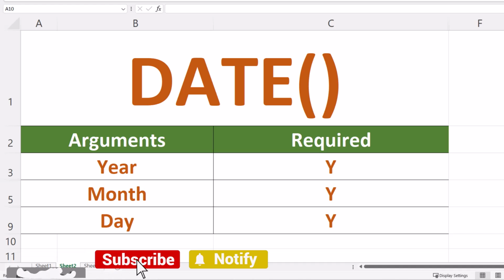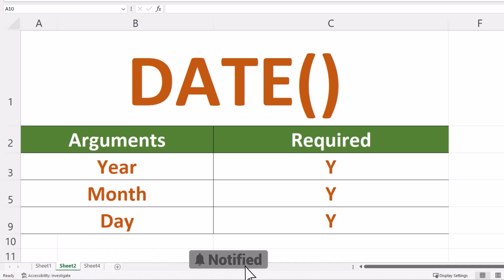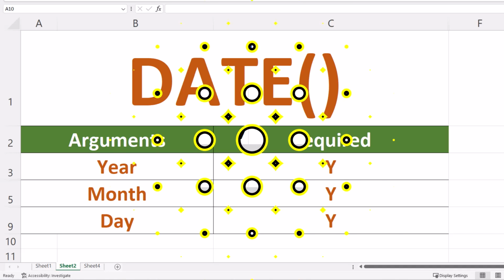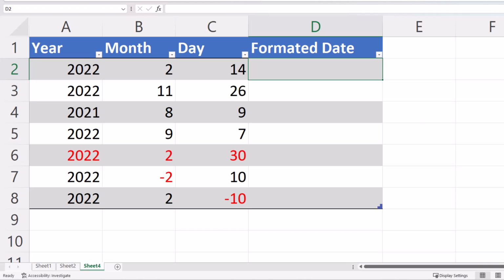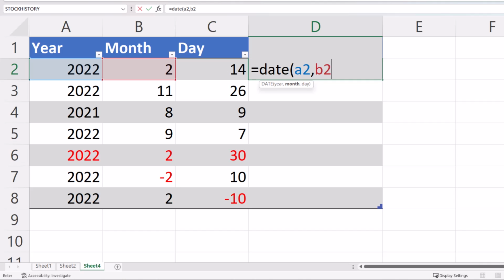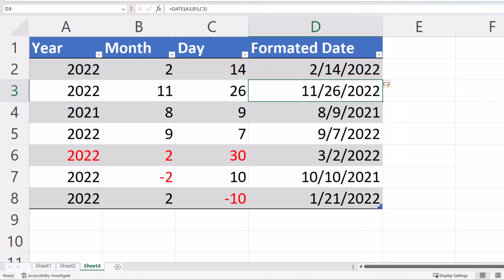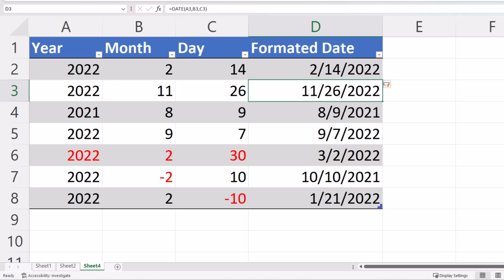How To Use Excel Date Function | Excel Tutorial for Everyone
This Excel tutorial video will give examples and describe the formula syntax and usage of the Date function in Microsoft Excel.

🎞 Watch related playlists and videos

📜 Chapters:
00:03 - Excel Date Overview
00:18 - Excel Date Example
01:33 - Winston says thank you